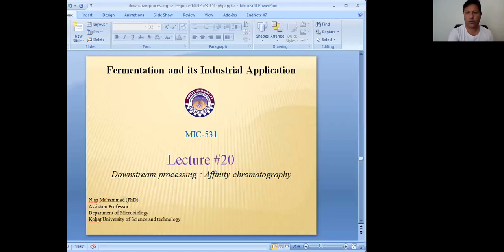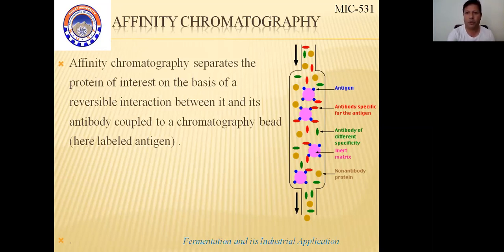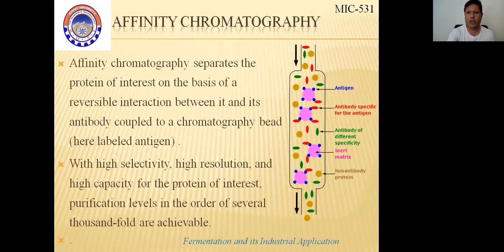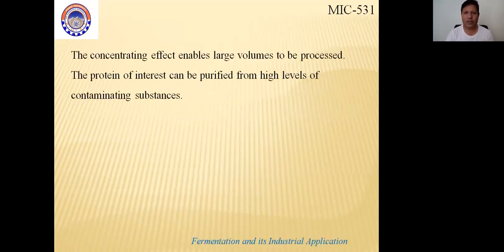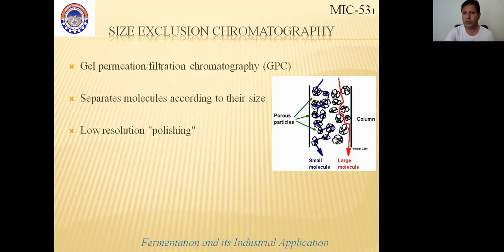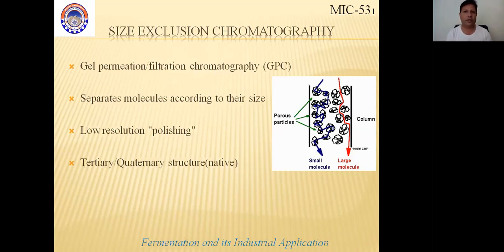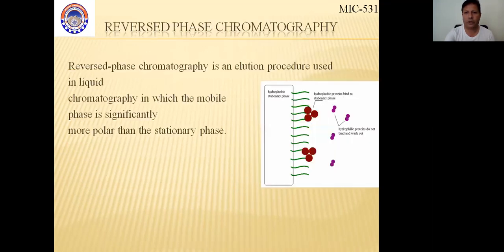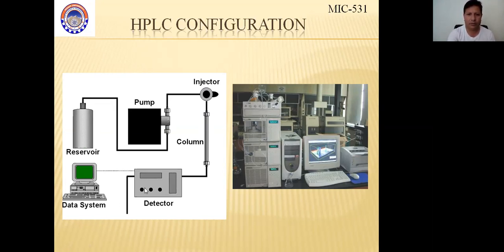Downstream Processing: Affinity Chromatography || MIC-531 || Lecture 20 || by Dr.Niaz Muhammad